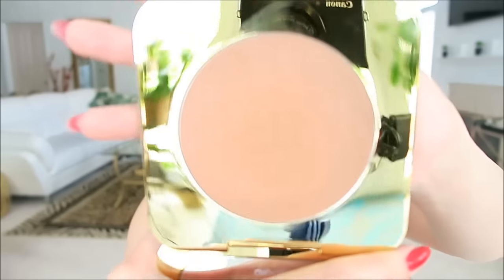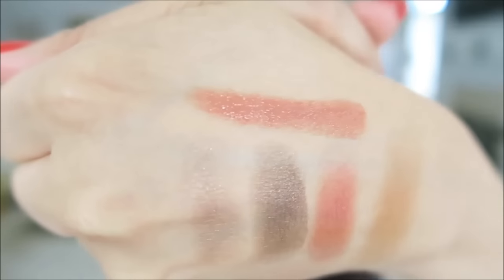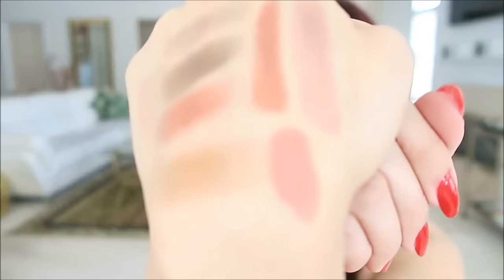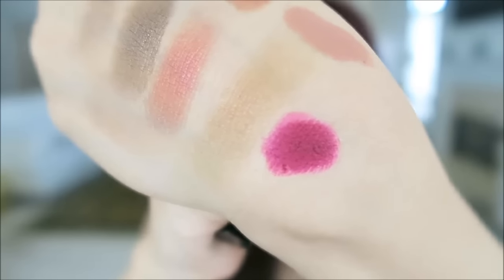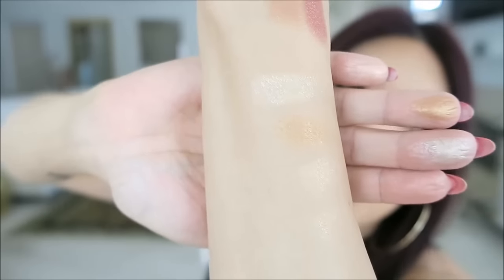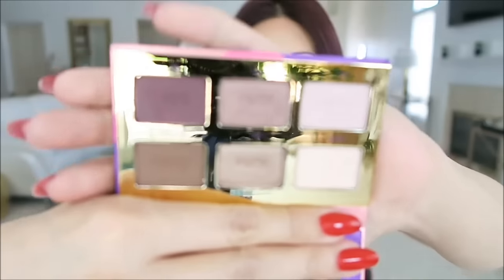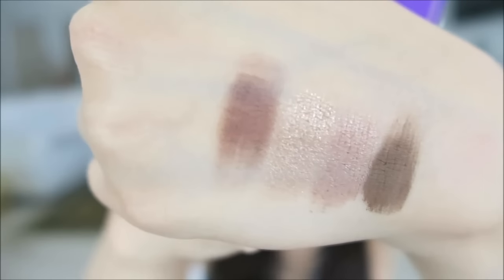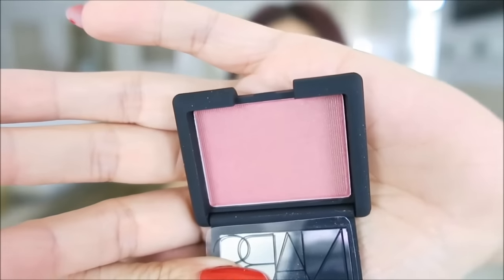Sephora VIB Sale :: Spring 2016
- Spring/Summer Picks Video -

- ON ME -
L'oreal Infallible Pro Matte Foundation 103
La Mer Concealer - Medium
Tom Ford Bronzer - Bronze Age
Femme Couture Mineral Effects E/S - Chai Latte & Downtown Brown
Jessie's Girl Liquid Liner
Givenchy Rouge Interdit Vinyl - Noir Revelateur
Colourpop Grunge Lip Pencil
Nails: Barry M Bright Red

- SMART SHOPPING -
Beyond the Rack (flash sales)